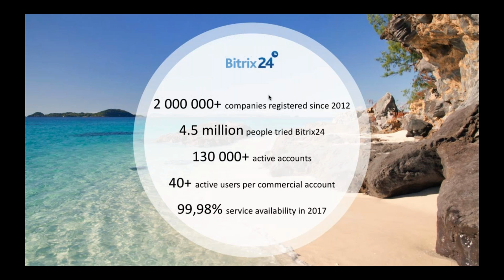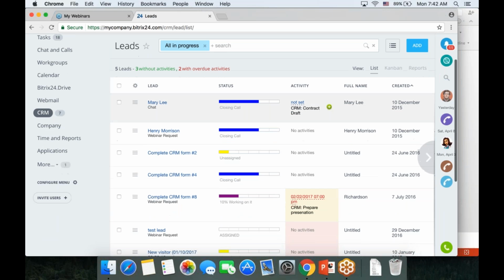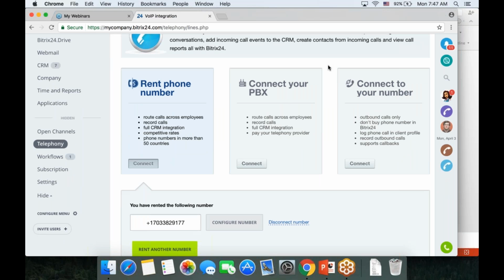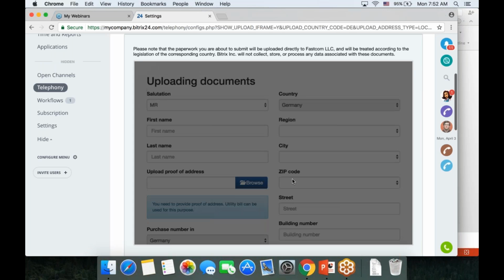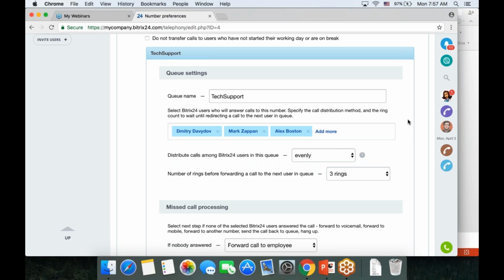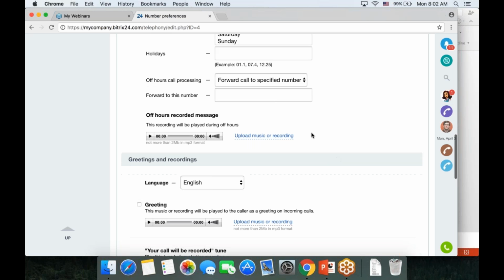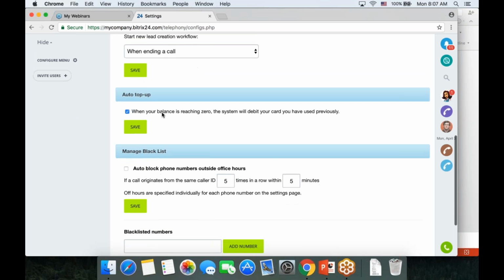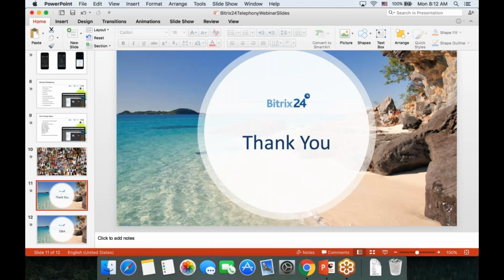Bitrix24 Webinar: Free Telephony and Call Center Inside Bitrix24 (Outdated)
Streamline your customer support with Bitrix24's Contact Center, combining communication, automation, and analytics in one powerful platform. Improve response times and customer satisfaction by leveraging Bitrix24's comprehensive tools. Learn how to use free Bitrix24 CRM as a call center and telemarketing platform.